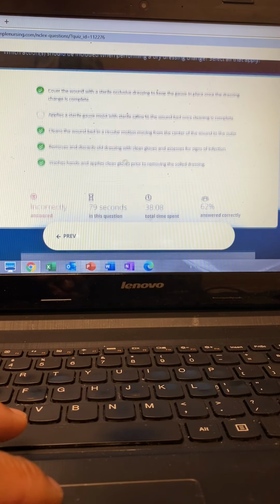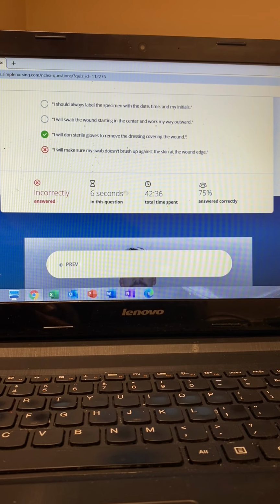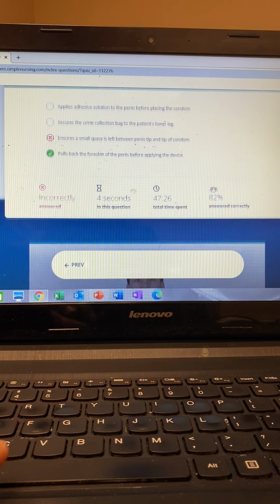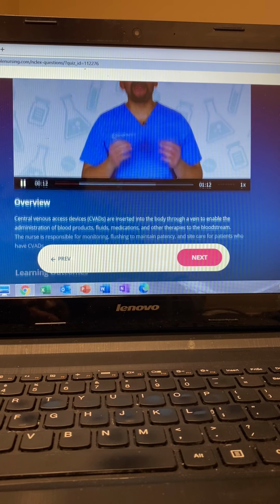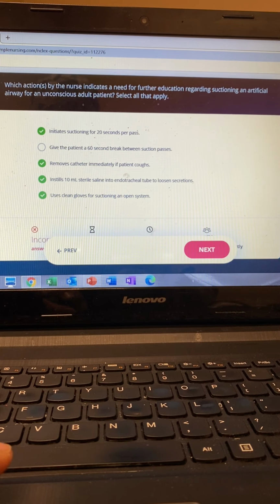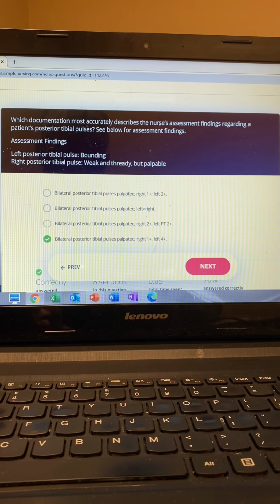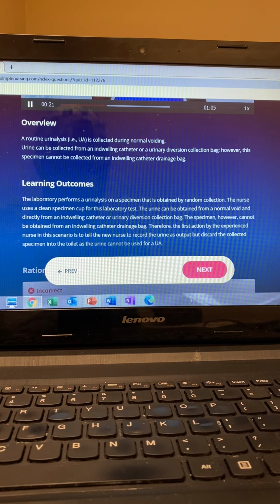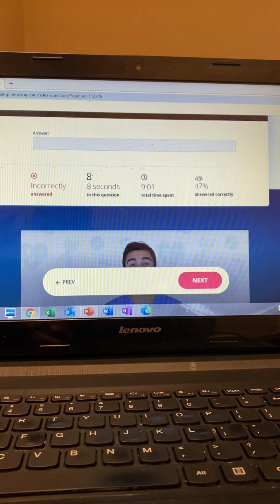Skills and procedures 50-75